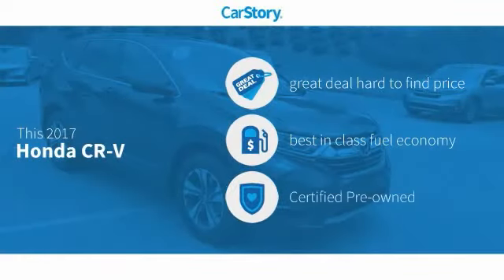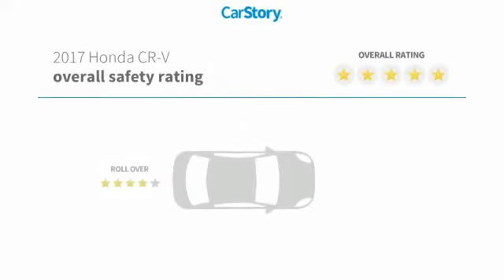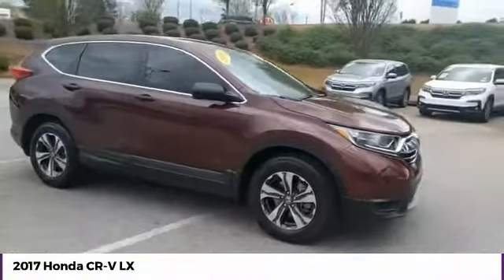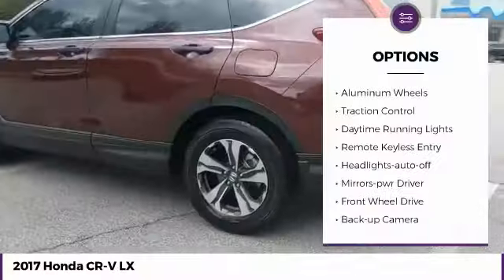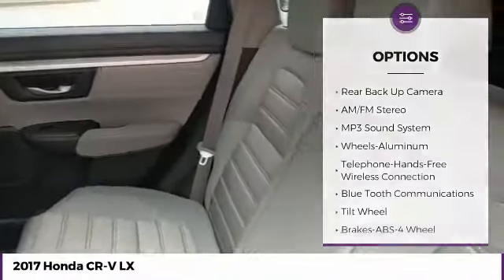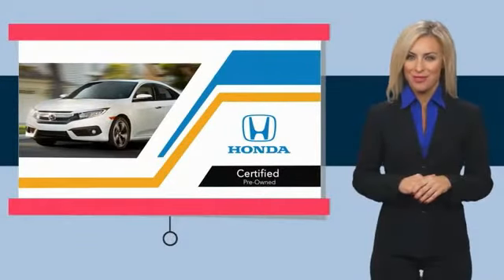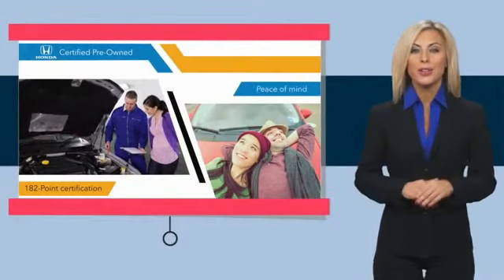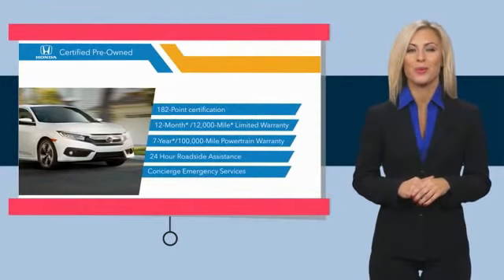2017 Honda CR-V LX Used 25688A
McDonough,Morrow,Griffin,McDonough
2017 Honda CR-V LX - $19989

Sons Honda
105 Sons Drive

NEW ARRIVAL! * ONLY 24K MILES! * HONDATRUE CERTIFIED, * REMAINDER OF 48 MONTH / 48,000 MILE LIMITED WARRANTY, * 7 YEAR / 100,000 MILE POWERTRAIN LIMITED WARRANTY, * 182 POINT HONDA CERTIFIED INSPECTION, * REMAINDER OF FACTORY WARRANTY, * LX PACKAGE, * POWER PACKAGE, * CARGO PACKAGE, * CARFAX ONE OWNER, * CARFAX NO REPORTS OF ACCIDENT OR DAMAGE, * VEHICLE STABILITY ASSIST, * SIDE CURTAIN AIRBAGS WITH ROLLOVER SENSOR, * 5 STAR SAFETY RATING WITH NHTSA, * HONDALINK, * PREMIUM AUDIO SYSTEM, * BLUETOOTH, * REAR BACKUP CAMERA, * CLEAN CAR, * LOW PAYMENTS!, * LOCAL TRADE, * LOW MILES, * TOUCH SCREEN DISPLAY, * GOOD TIRES, * GOOD BRAKES, * PRICED BELOW MARKET AVERAGE, HURRY IN! * WILL NOT LAST LONG!.brbrRecent Arrival! Certified. Odometer is 30515 miles below market average! 26/32 City/Highway MPG Check out Sons Honda, featuring the largest selection of Honda Certified vehicles on the southside and home to the Sons Advantage. We remove sold units as quickly as possible, due to our high inventory turnover of vehicles per month it is possible that some may remain online so please call in advance to make sure that the vehicle that you are looking for is still in stock. Our prices are current market based, set to remove the negotiating process and streamline your visit with us. We are able to set our prices based on our competitors to ensure you receive the best value possible. Please print this ad to receive this special internet offer. No other discounts or offers may apply.brbrReviews:br  * Plenty of adult-sized room in both seating rows; more cargo capacity than most rivals; rear seatbacks fold flat at the tug of a lever; appealing roster of tech and safety features. Source: Edmunds